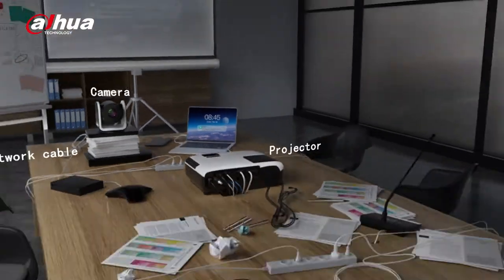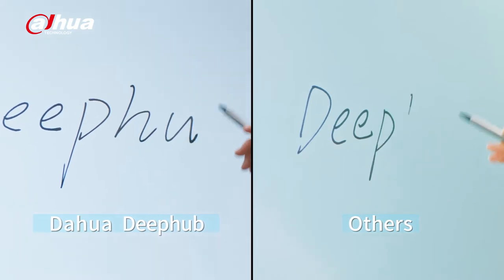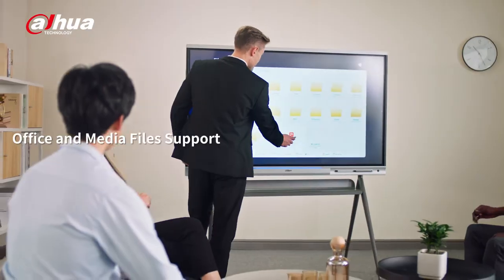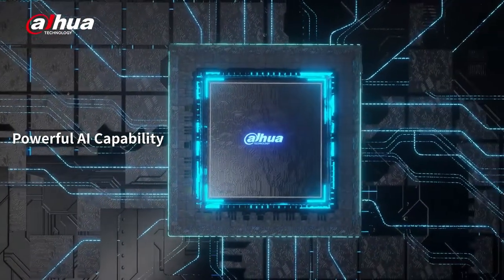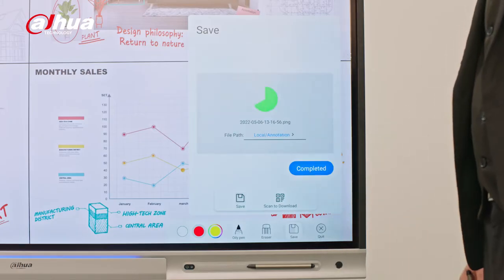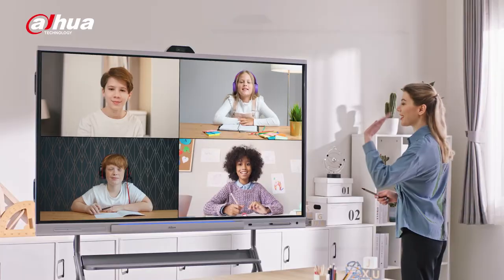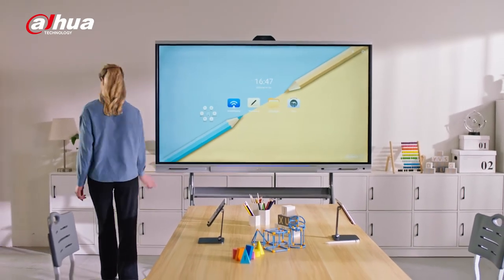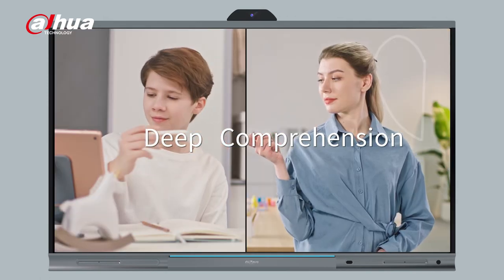Dahua DeepHub Smart Interactive Whiteboard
Dahua DeepHub
-  Deeper Collaboration, Higher Efficiency
- Zero-Air-Gap Technology